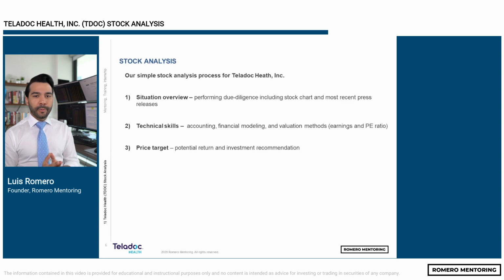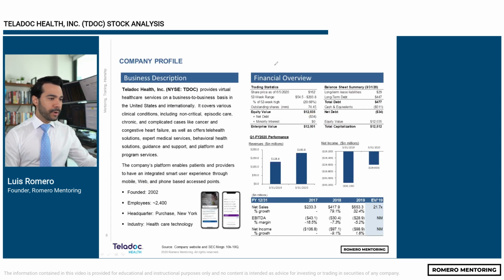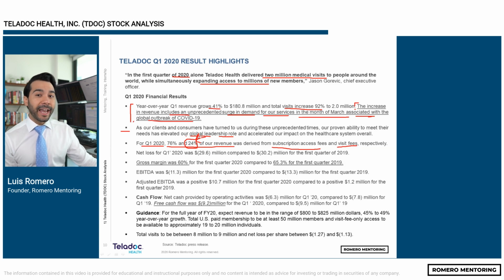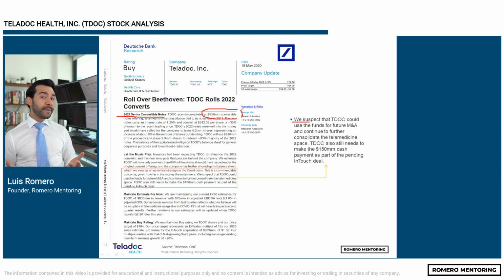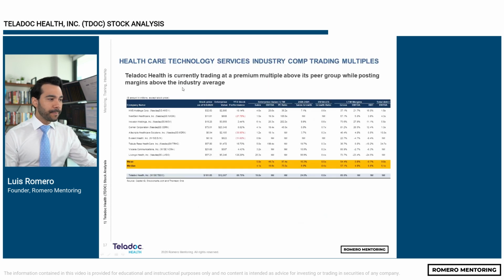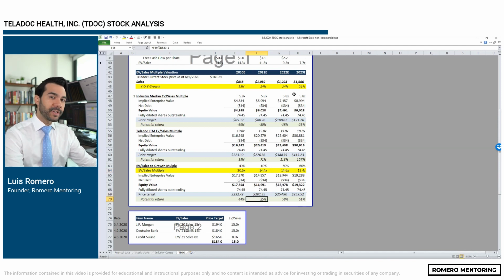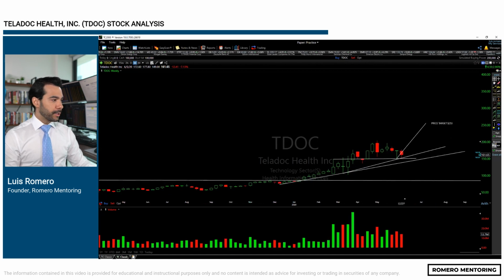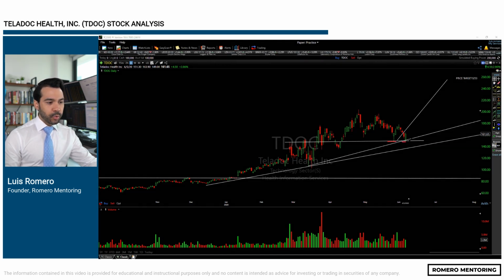Is Teladoc Stock a Buy? | Stock Analysis Explained - Teladoc Health, Inc. (TDOC)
Teladoc Health, Inc. (TDOC) stock price has increased almost 90% year-to-date. It's also bringing your doctor to your home virtually. Is the future of healthcare and the stock's soaring trajectory here to stay?

This live case study covers key fundamental events that caused Teladoc stock price to increase. We also discuss valuation analysis to determine if the stock price is currently undervalued or fairly valued by the market. Finally, we determine if the stock is a buy or sell and the potential upside or downside for the remainder of the year.

TIMESTAMP
Teladoc Health Situation Overview:  0:00 – 10:23
Q1 2020 Earnings Results:  10:23 – 25:36
Analyst Price Targets & Valuation:  25:36 – 51:02
Buy/Sell Audience Poll:  41:05
Technical Chart Analysis:  51:02 – 1:05:04
Questions & Conclusion:  1:05:04 – 1:07:05

THE LECTURE
This workshop explores valuation techniques commonly used by Wall Street firms. The topics covered provide practical application of the standards and methods professional analysts apply on the job.

TOPICS COVERED
- Company due-diligence
- Financial statements modeling
- Technical analysis
- Comparable company analysis
- Sales multiples